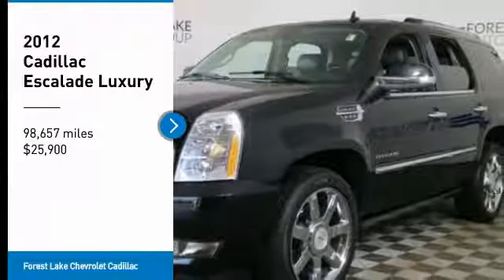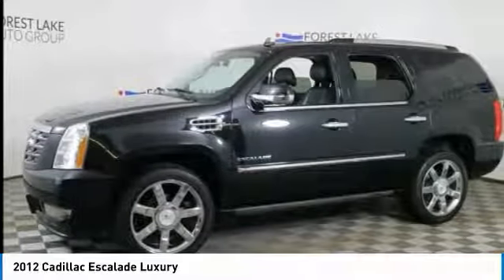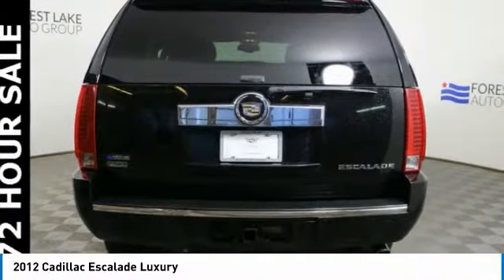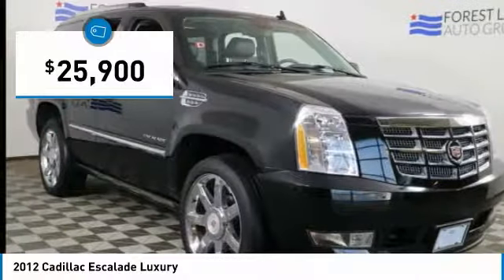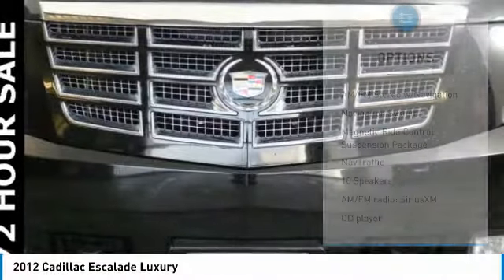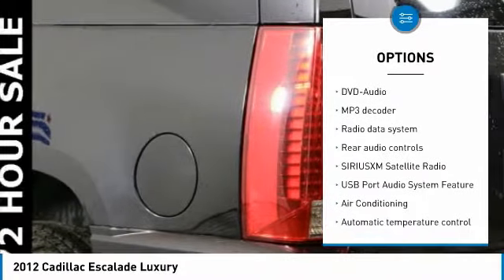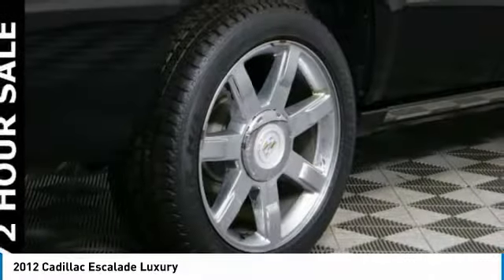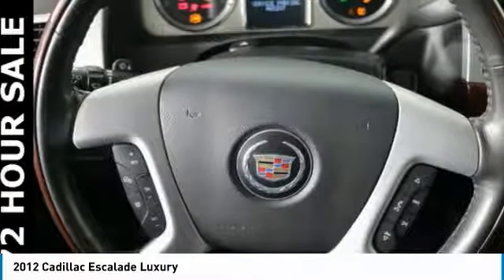2012 Cadillac Escalade Forest Lake MN PK9697A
2012 Cadillac Escalade Luxury

Recent Arrival! All used vehicle prices include a $750 trade assist bonus and a $500 finance discount. Trade must be 2010 or newer with less than 100,000 miles. Must finance with Forest Lake Auto Group qualify. bluetooth for phone with steering wheel mounted controls, -Rear Vision Camera-, -Heated Steering Wheel-, -Remote Start-, -Leather Heated Power Seat-, -Sunroof-, -Power Seat-, -Touch Screen radio with Hard Drive-, -3rd Row Seating-, -Navigation-, Leather Upholstery on all Seating Surfaces, Great Looking and Wears Well!, Spacious Trunk; provides you ample room for your groceries, golf clubs or luggage!, Voice Control, Allows you to make easy use of Phone, Audio and Navigation., Power Driver Seat w/ Memory, the memory system for the driver seat recalls stored positions!, Never been Smoked In! New Car Smell!!, Best Color For Resale!, AWD - Laughs at the snow!, RUNNING BOARDS, REAR CLIMATE CONTROL, HEATED REAR SEATS, COOLED FRONT SEATS.brbrbrAwards:br  * JD Power Initial Quality Study   * 2012 KBB.com Brand Image AwardsbrbrWhen you buy from Forest Lake Auto Group you have the comfort of knowing that every one of our front line ready vehicles go through our extensive inspection process by one of our certified technicians and if they do not pass we will not offer them for sale as a front line car. Why Buys!! Each one of our front line ready vehicles sold come with the following. Full tank of gas Full inspection done on every vehicle Guaranteed alternate transportation or loaner for all service customers WE MAKE BUYING EASY!!! Great Selection, Upfront Pricing, Free Trade Appraisals, Plus we will give you estimates on Financing and warranties, and we do it all with your time in mind!